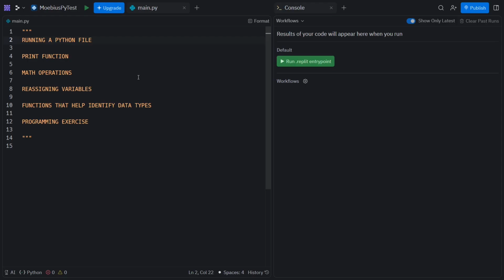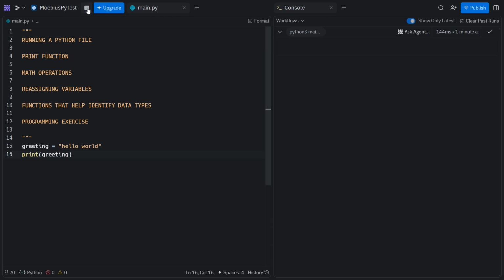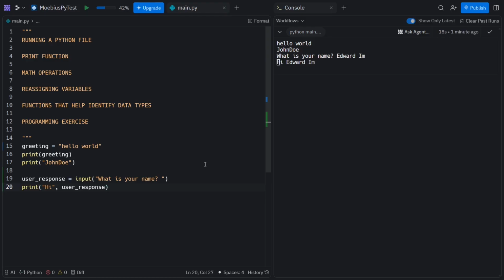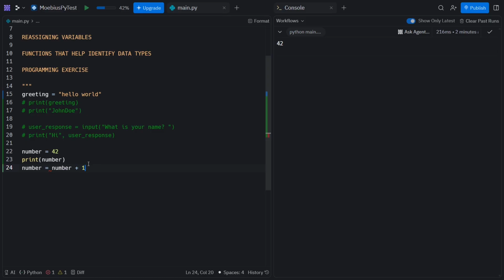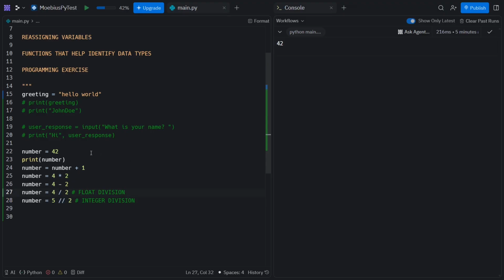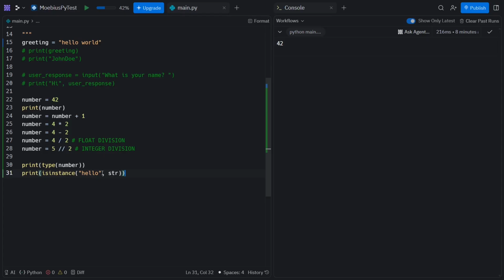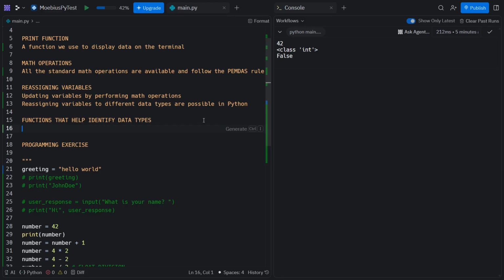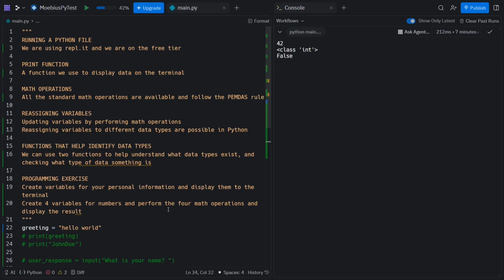Intro to Programming - 03 Data Processing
Welcome to Intro to Programming! This series is to introduce programming and Python to new progammers! We will go over some core concepts but also talk about programming exercises.

The Link to Import the Project from